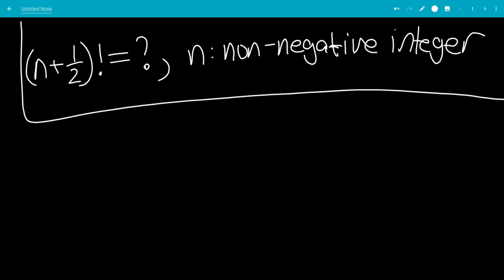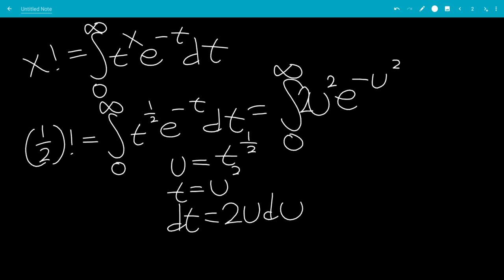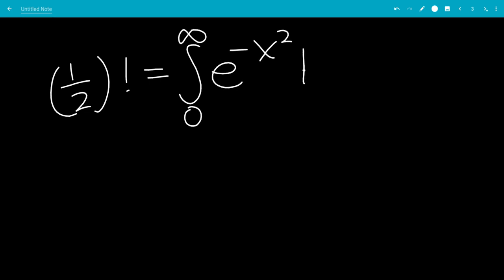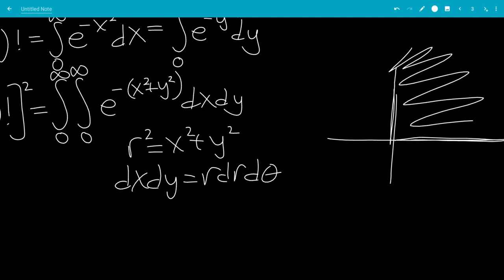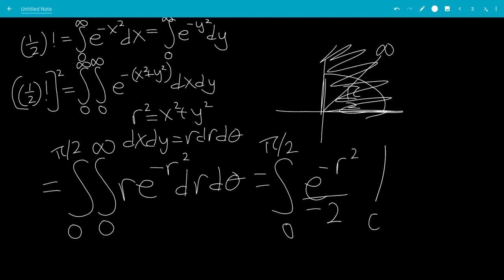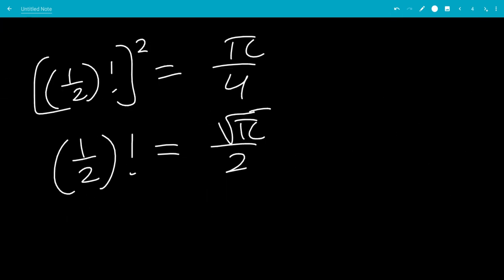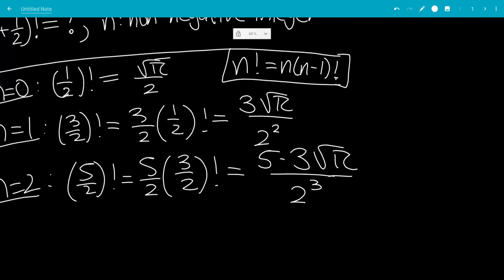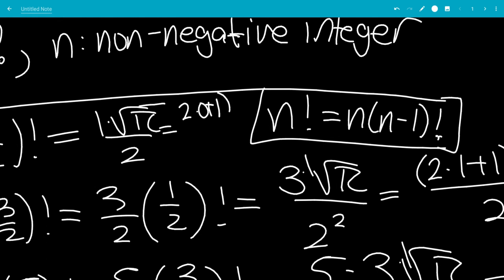Find the value of (n+1/2)!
We find the value of n+1/2 factorial, where n is a non-negative integer

(1/2)!, (3/2)!, (5/2)!, double factorial, math for fun